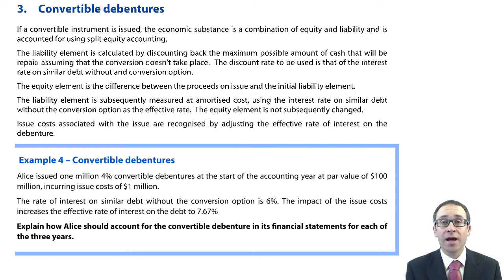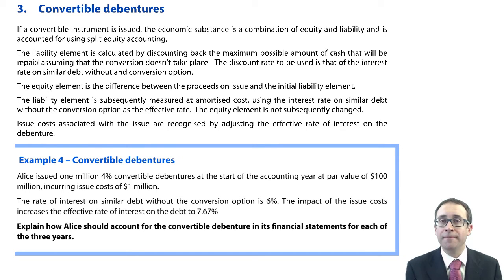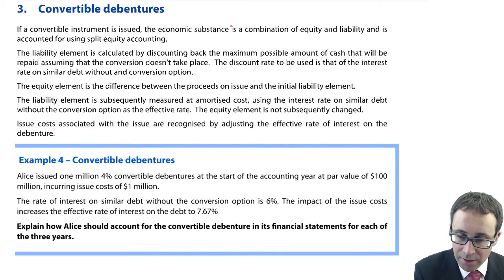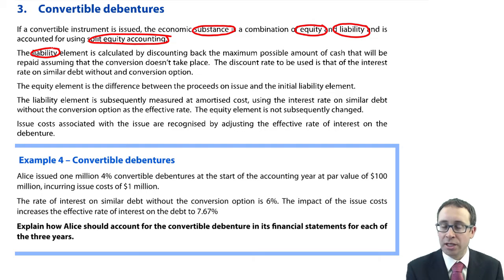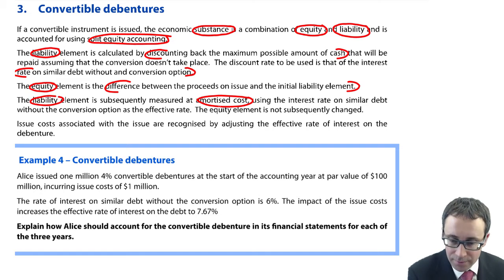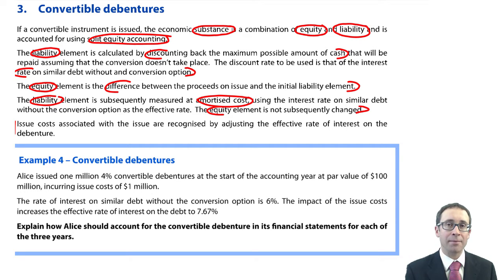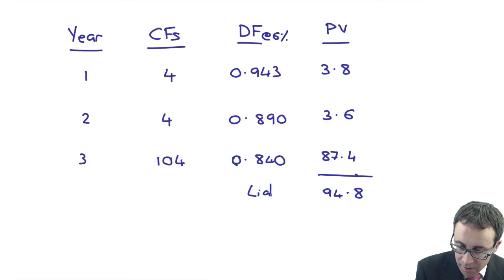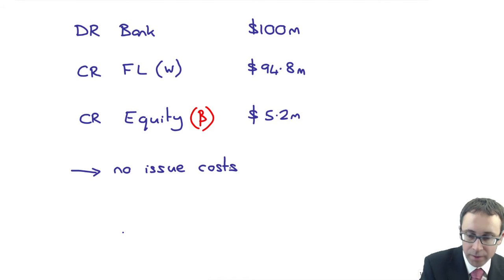Convertible debentures - ACCA (SBR) lectures